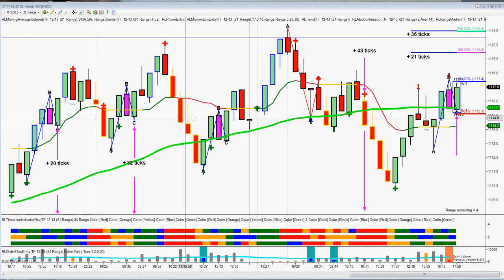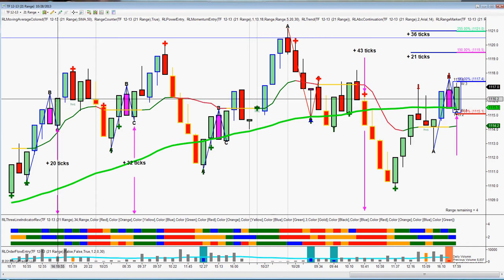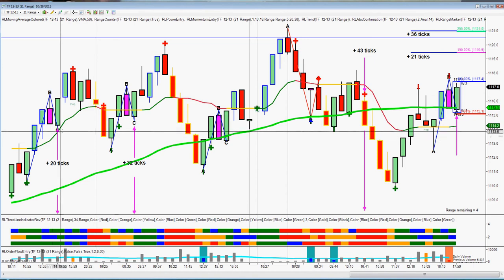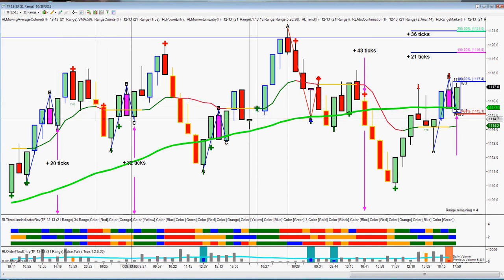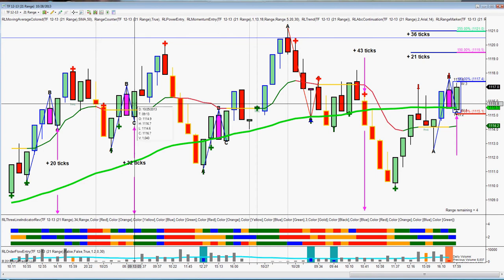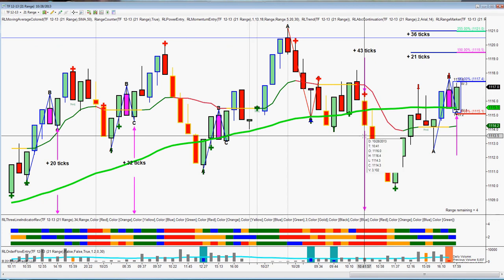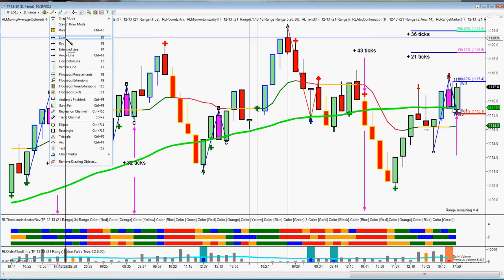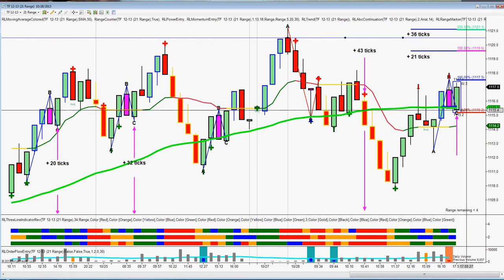Trade of the Wwk Russell 2000 TF 10/28/13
The Russell 2000 Index has been very volatile of late and we have been able to profit greatly from its wide swings. The system has signaled us into a number of bullish trades in the last couple of weeks, all of them turning our to be nice winners. The Russell 200 Index is setting up another bullish formation that will trigger a long trade at 1117.5. The first target is 1119.6 (+21 ticks), second target 1121.1 (+36 ticks), third target 1122.7 (+52 ticks): Stop loss is 22 ticks.